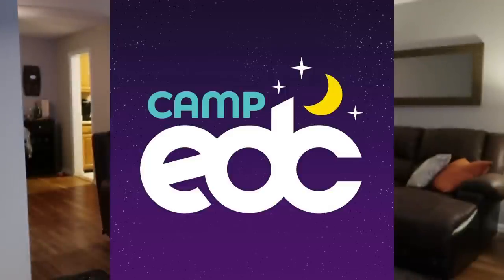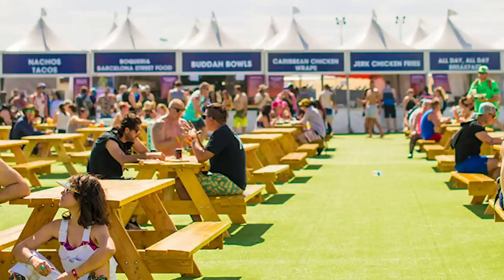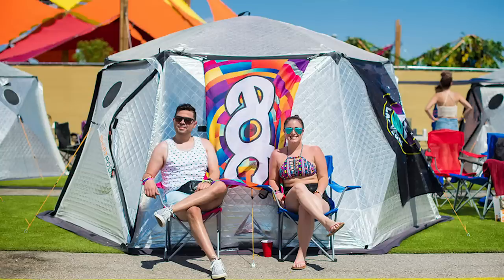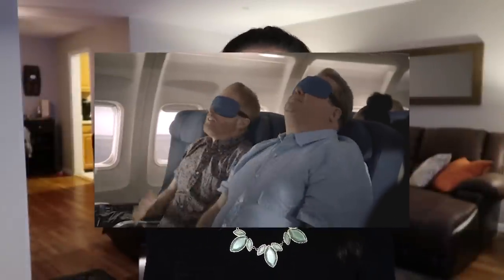Camp EDC 2019 Packing Essentials List!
Hey guys! In this video, I'm going over all the essentials you'll need if you're camping this year for EDC Las Vegas. Full list of items mentioned is down below.

Sleeping Bags
Self Inflating Sleeping Pad
Ultralight Air Sleeping Pad
Folding Chairs
Tabletop propane grill
Camp propane grill stove
Air Mattress & Pump
Portable Charger
Portable Speakers (this is what I own!)
Cooler Tote
Swell Bottle
Mini Stand Up Mirror
Cards Against Humanity
What Do You Meme
Misting Fan
Eye mask
Wet Wipes/Makeup Wipes
Sheet Masks
Blankets
Vitamins
Lock
Toilet Paper
Towels
Flip Flops
Pillows
Trash Bags
Pots & Pans
Silverware, plates, bowls, cooking utensils
Paper Towels
Cups
Bottled Water
Beer/Wine
Toiletries
Mini Travel Size Items
Ice
Food & Snacks
Instruments

About Me:
👯‍♂️Raver
📸YouTuber
💁🏻‍♀️ Age: 29
♓️ Pisces
🏠 New Jersey